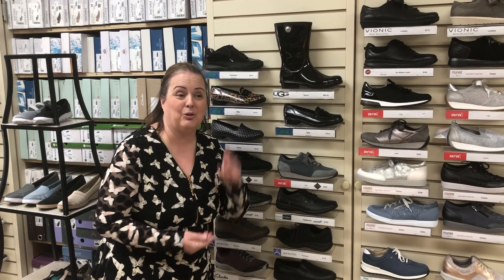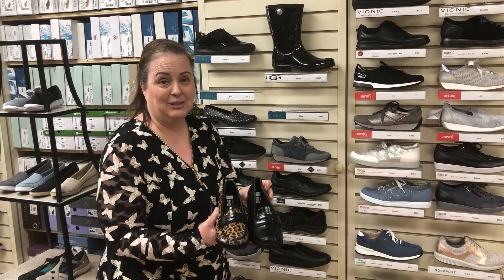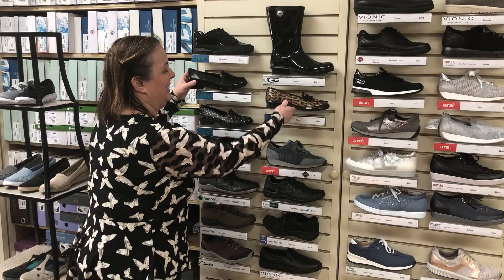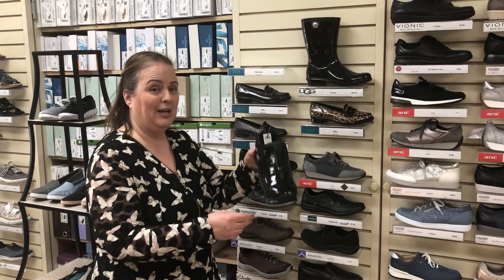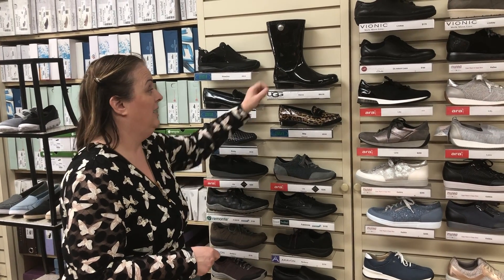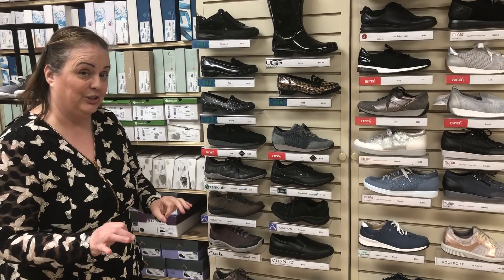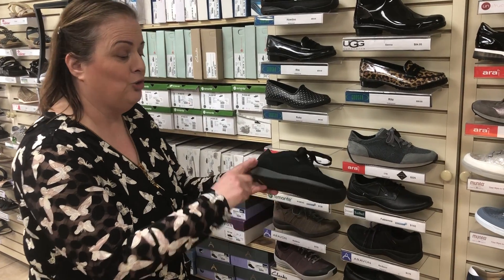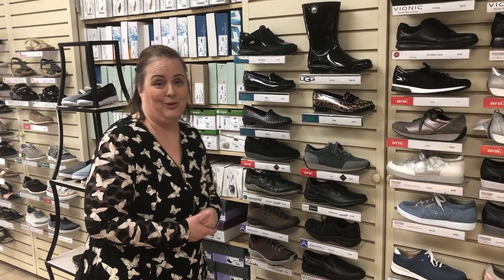Rain Shoes for Spring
Here comes the rain!  Don't worry we have you covered with a variety of footwear.  Let me show you some of what we have to offer from Cougar, Ara, and Ugg.  All our waterproof shoes can be found for whatever adventure you need them for.